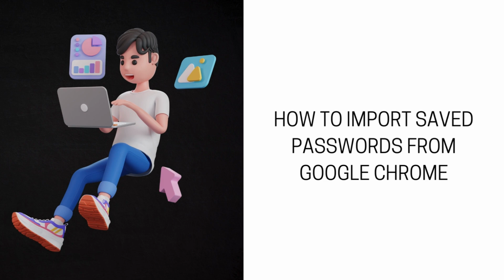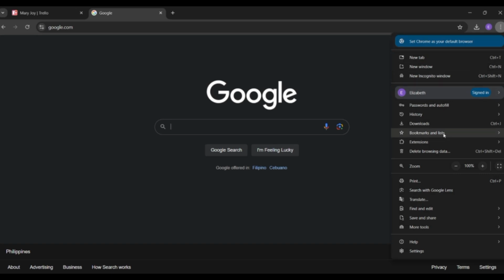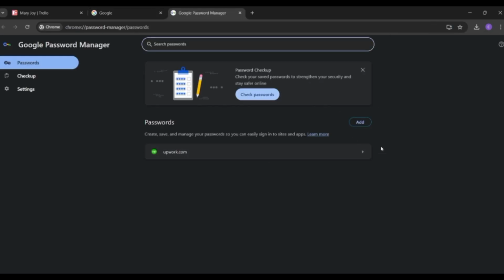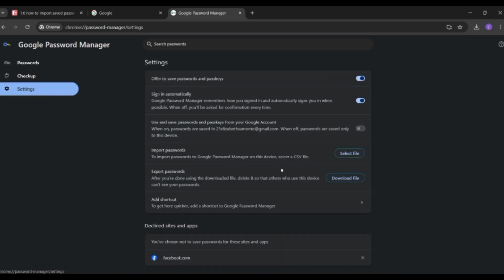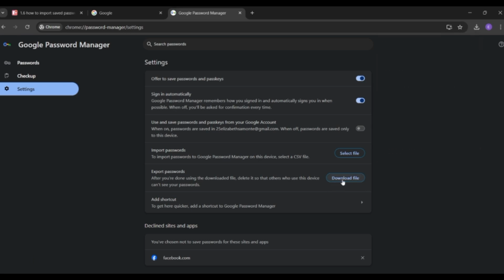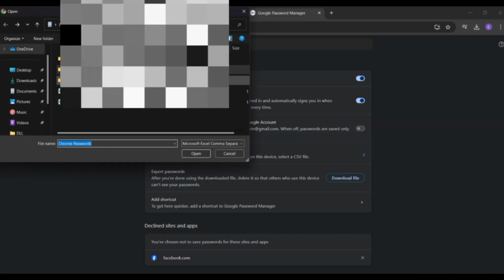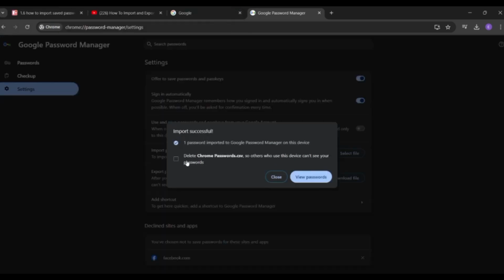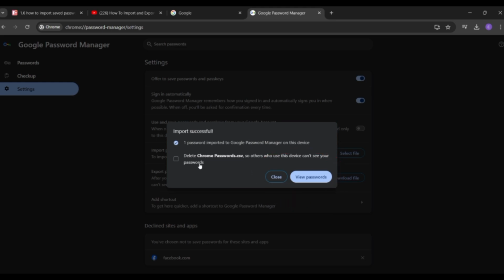How to Import Saved Passwords From Google Chrome (2024) - Easy Guide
In this video I'll show you how to import saved passwords from Google Chrome, quick and easy. Let's dive in!